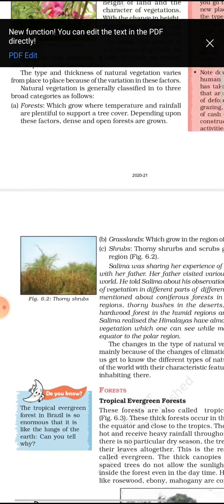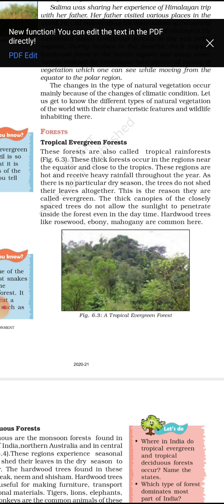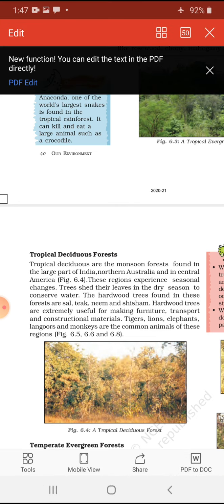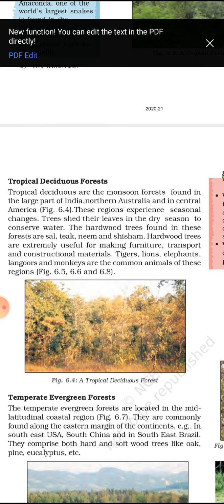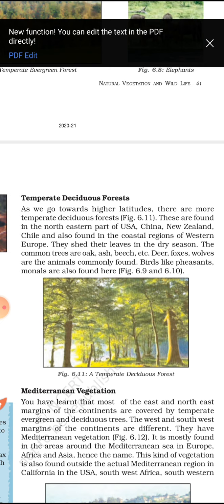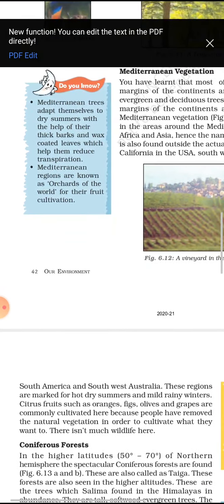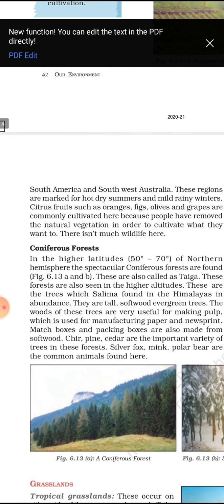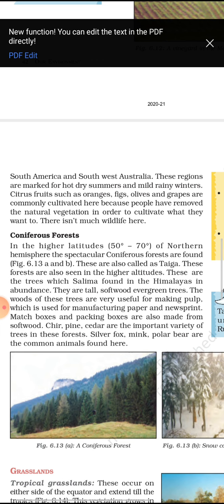Class VII chapter of geography is The natural vegetation and WILD life by ...Meena